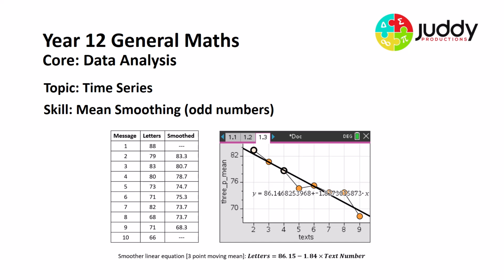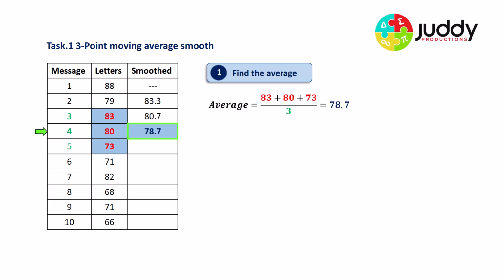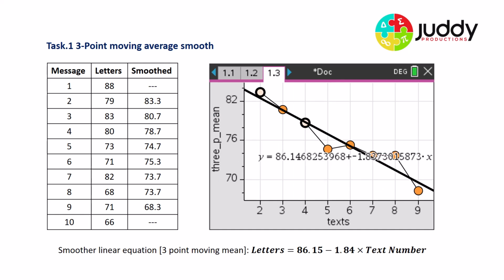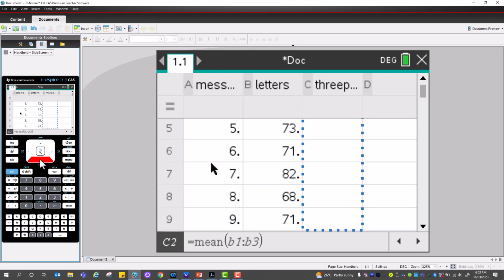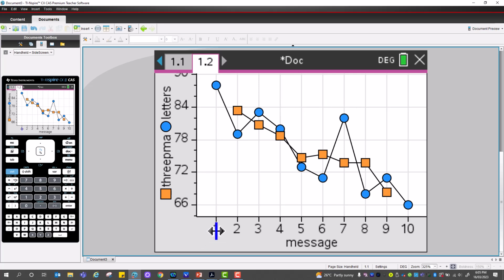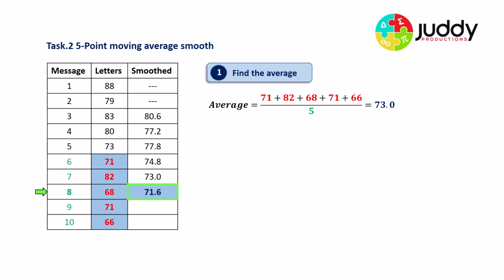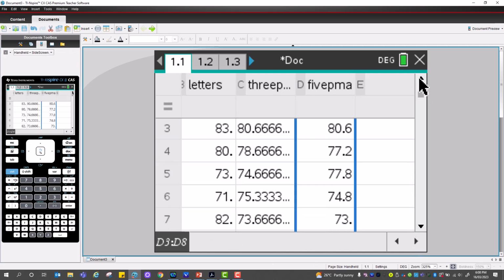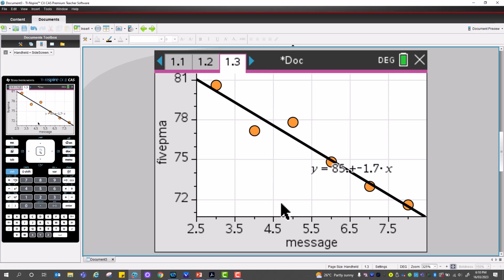Moving Mean Smoothing - Odd numbers Example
This video examines the skill of performing a moving mean smooth (odd number smooth). It outlines the process of a manual smooth and also provides examples of how to use cell referencing with the TI-Nspire CAS calculator to perform a smooth. This video has been produced for VCE General Maths Unit 3 students.